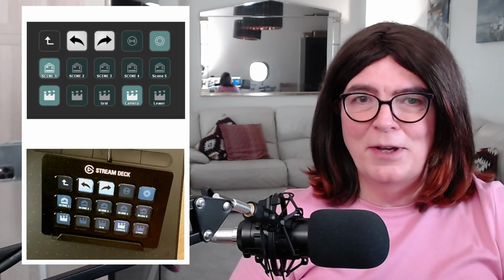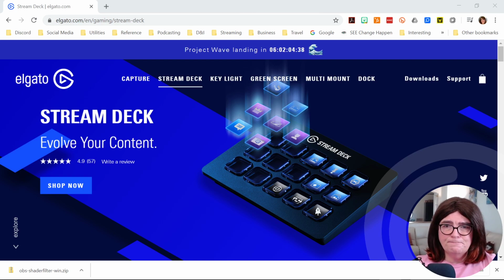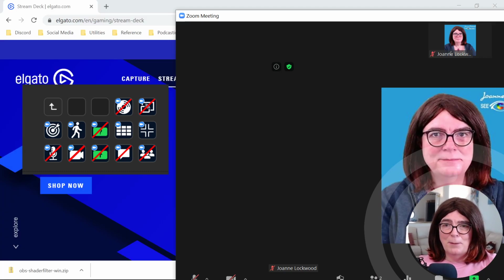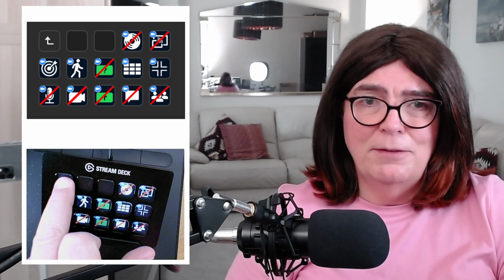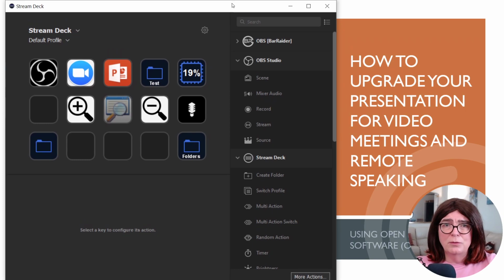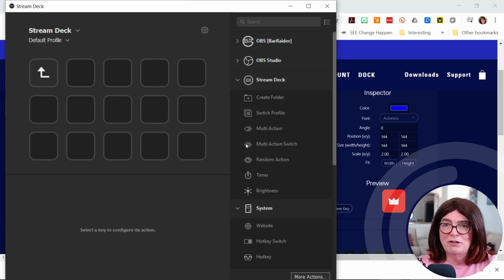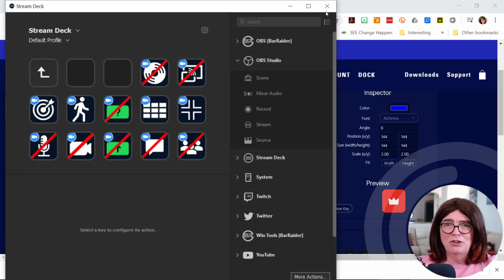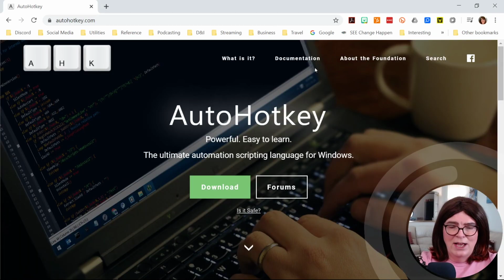Overview and Introduction to the Elgato Stream Deck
In this short video I will walk you through the basic functions of the Elgato Stream Deck, how you can control Zoom, PowerPoint as well as OBS through HotKeys and Macros.

Perfect for Remote Speakers and Trainers that sometimes find themselves feeling like a busker outside Waterloo Station